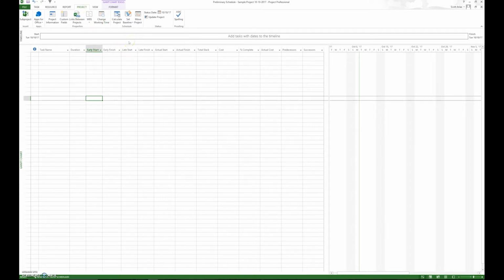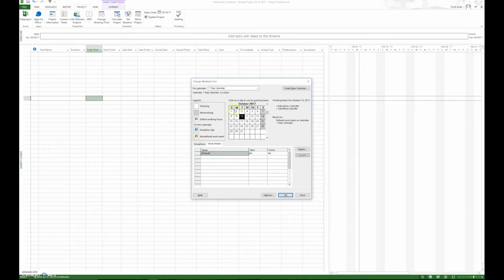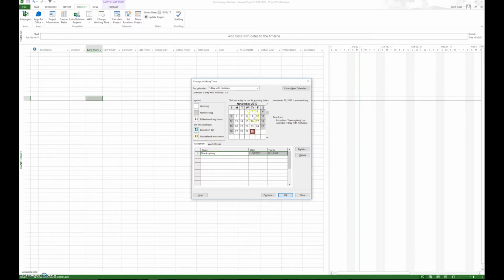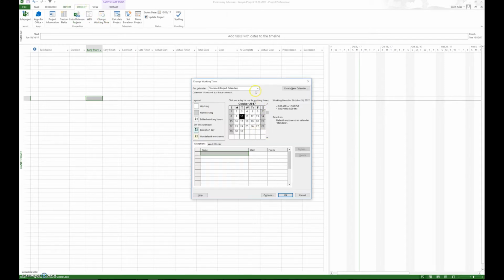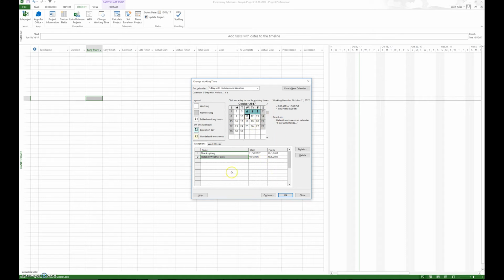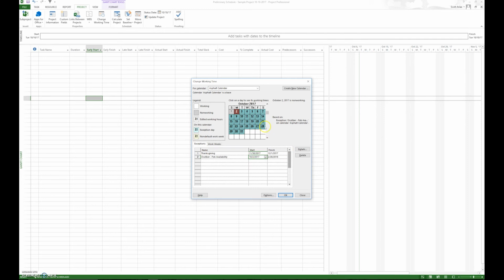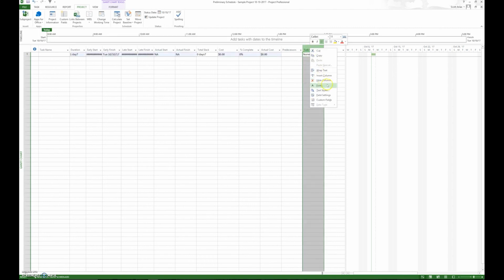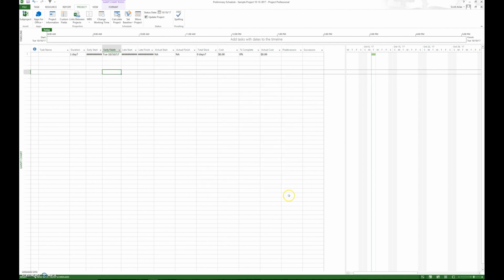Learn Microsoft Project- Episode 3: Calendars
This is episode three of the Microsoft Project tutorial! ACE Consulting's Scott Arias will provide you with detailed steps and tips to assist you in understanding and mastering Microsoft Project. for customizable training or additional services!